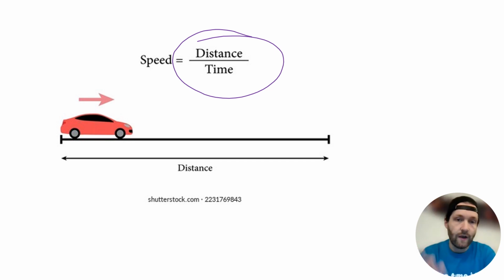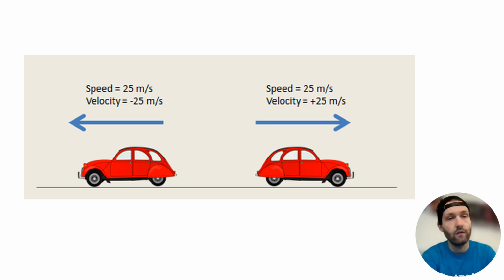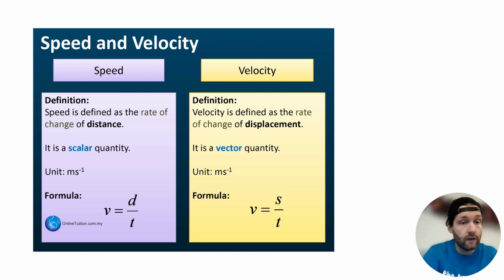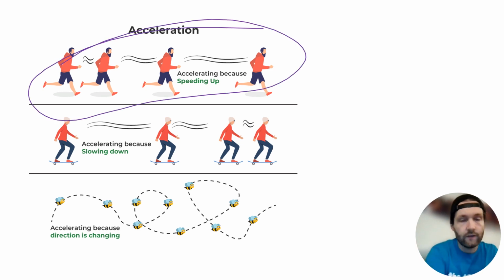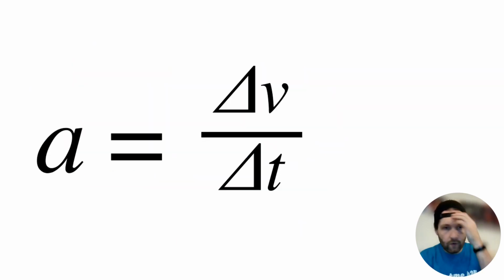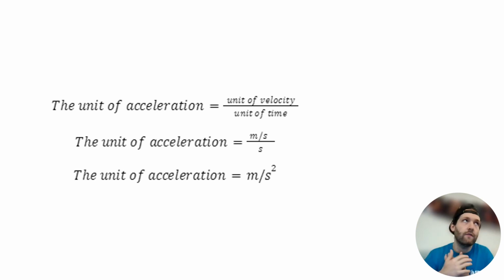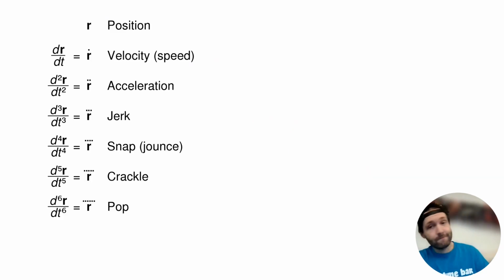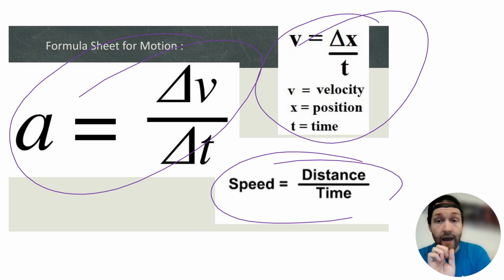Demystifying Speed, Velocity, and Acceleration: A-Level Physics Explained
Welcome to our comprehensive guide to understanding speed, velocity, and acceleration, tailored specifically for A-level students! 🚗💨 In this video, we'll unravel the intricacies of these fundamental concepts in physics, providing clarity and insight to enhance your learning experience.

🔍 Key Topics Covered:

Differentiating Speed vs. Velocity
Exploring Scalar and Vector Quantities
Understanding Acceleration and its Effects

With clear explanations, engaging visuals, and practical examples, we'll guide you through the nuances of speed, velocity, and acceleration, empowering you to excel in your physics studies. Whether you're a beginner or seeking to reinforce your understanding, this video is your go-to resource for mastering these essential concepts.

Join us on this educational journey as we unravel the mysteries of motion and empower you to tackle even the most challenging problems with confidence! Let's dive into the fascinating world of motion together! 🌟